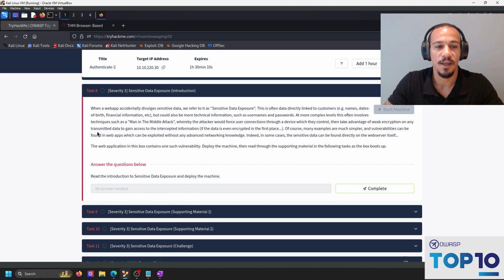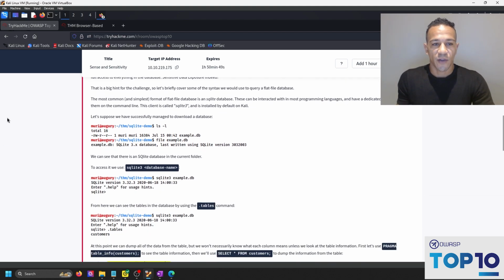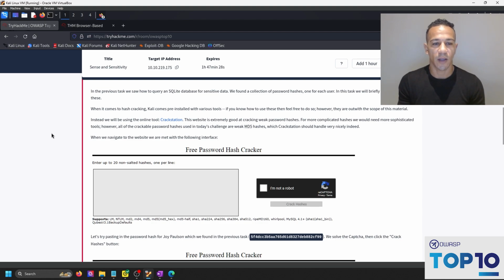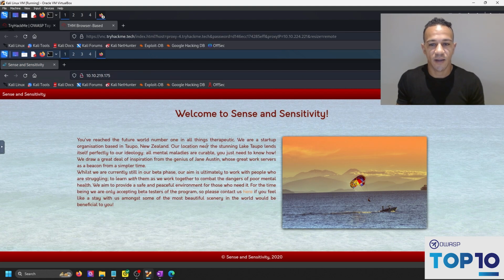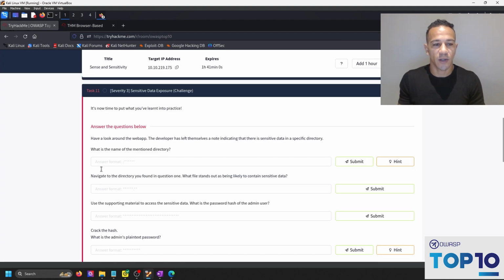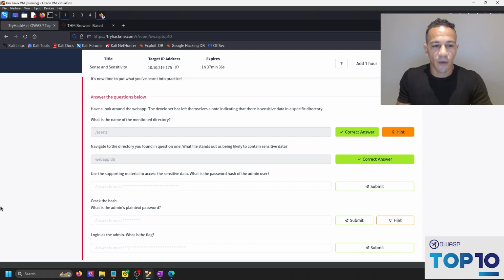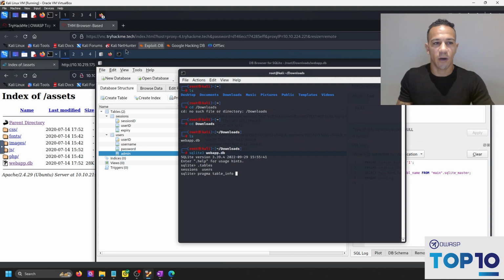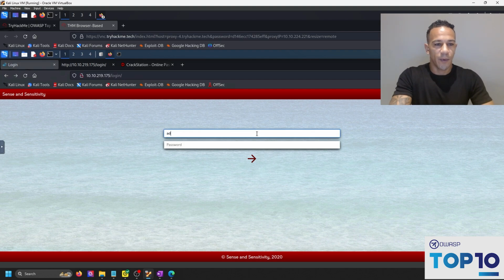OWASP Part 3. Sensitive Data Exposure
This room focuses on the following OWASP Top 10 vulnerabilities: #3 Sensitive Data Exposure.
This room is also available on TryHackMe if you'd like to tag along!
Happy Hacking :)